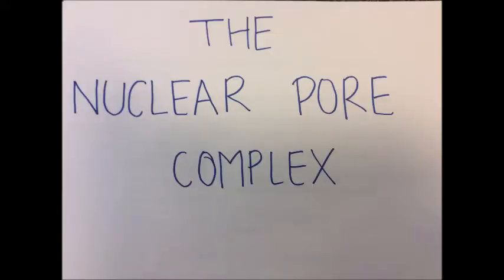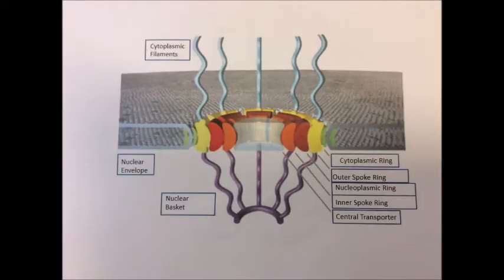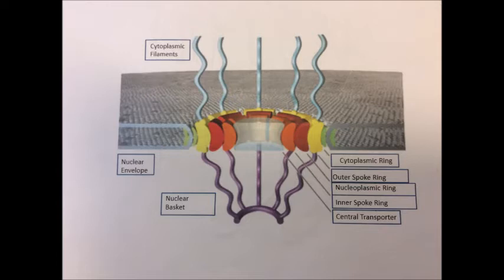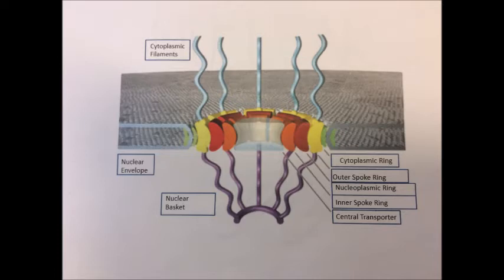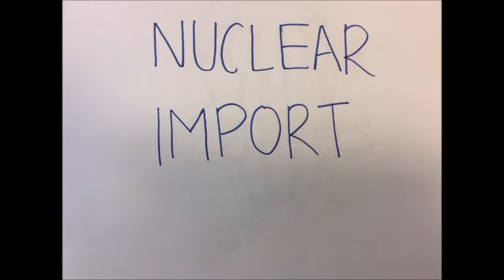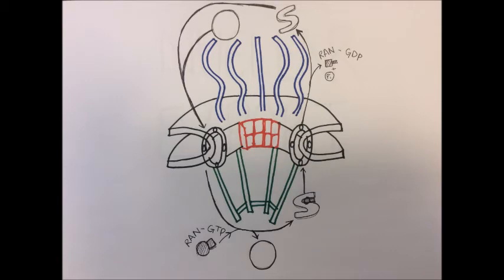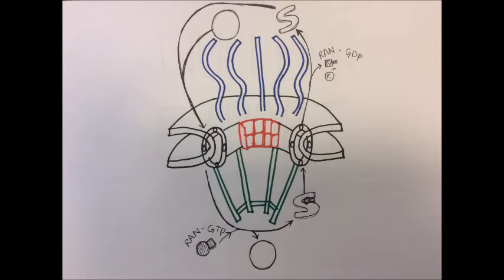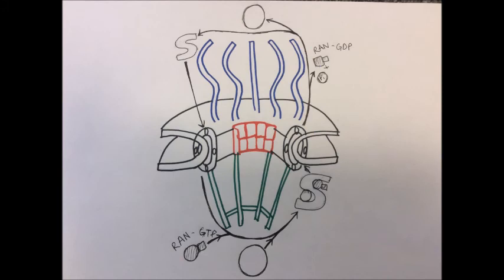Nuclear Pore Complex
A short video explaining the nuclear pore complex with questions included.